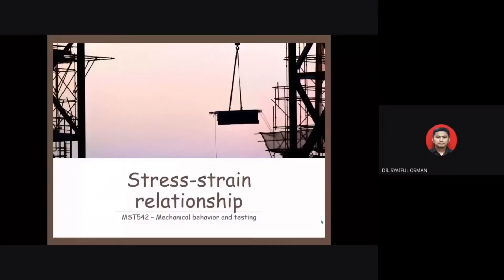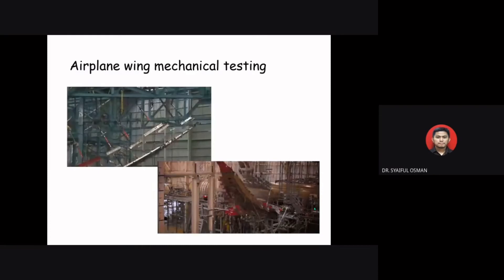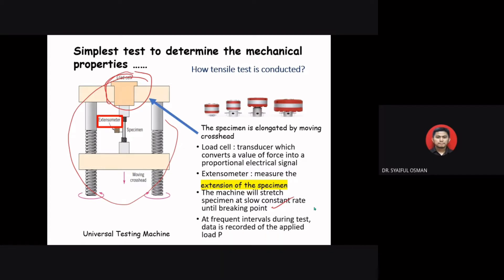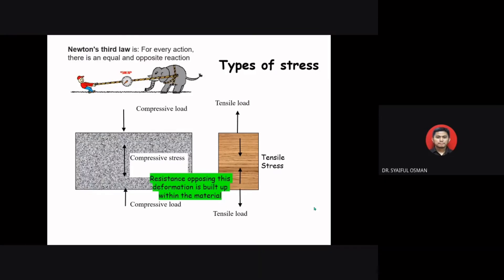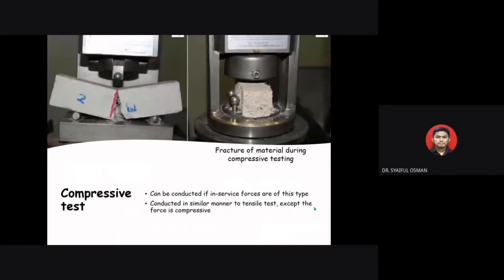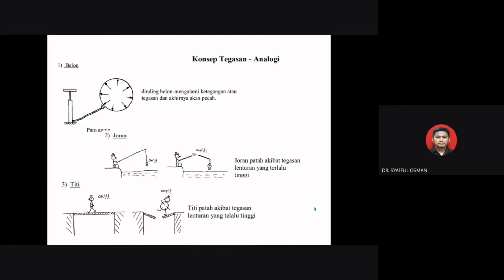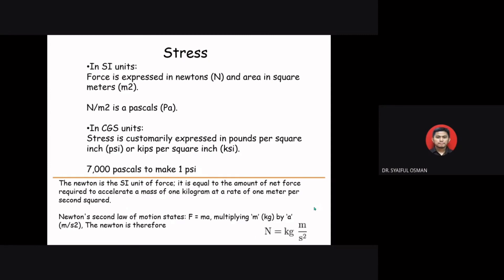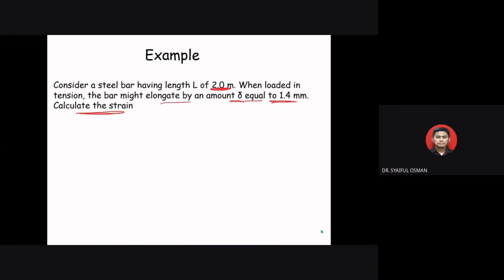Mechanical Behavior & Testing (MST542): Stress - Strain (Part 1)